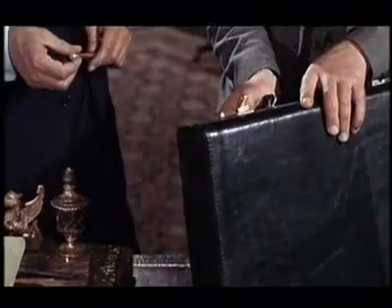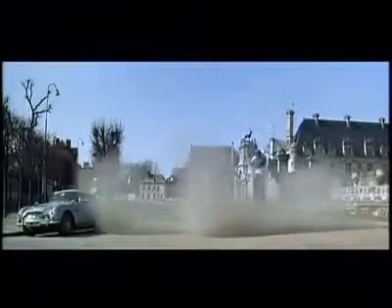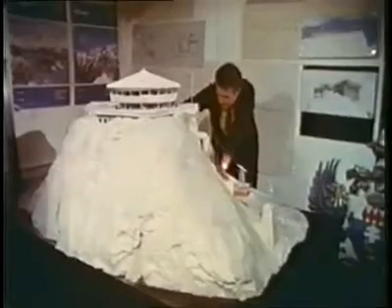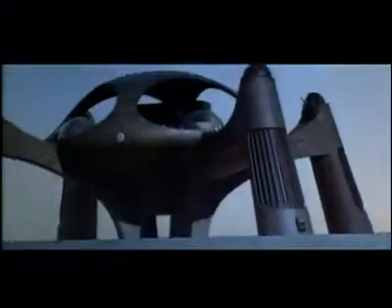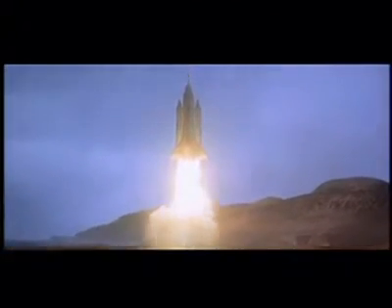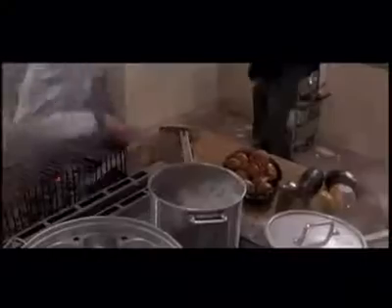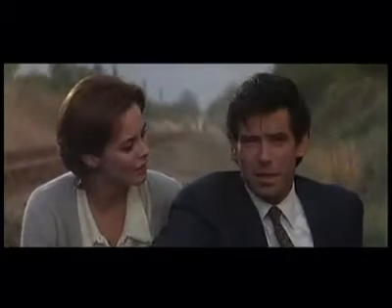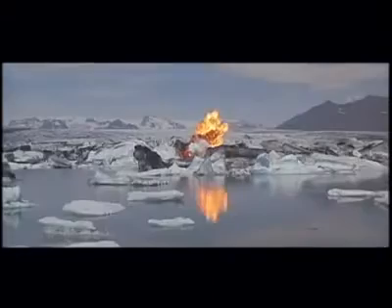John Stears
The Oscar Winning special effects of John Stears